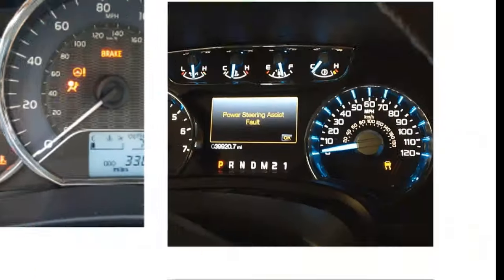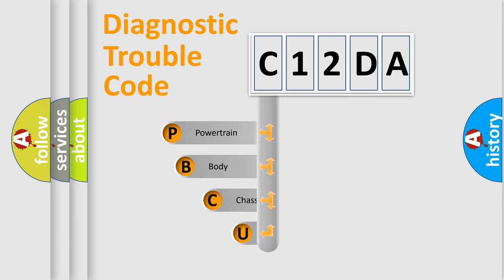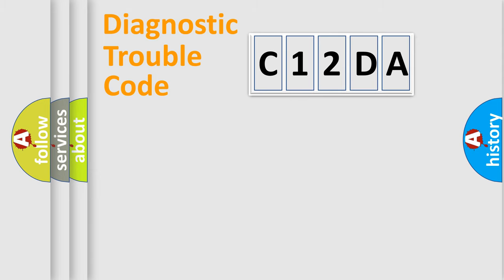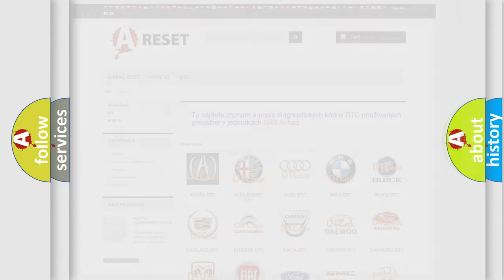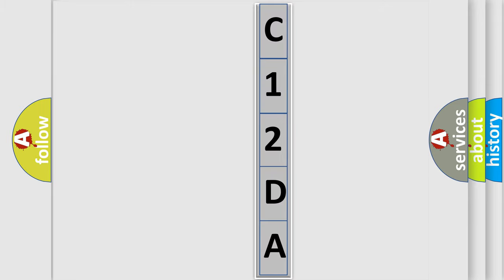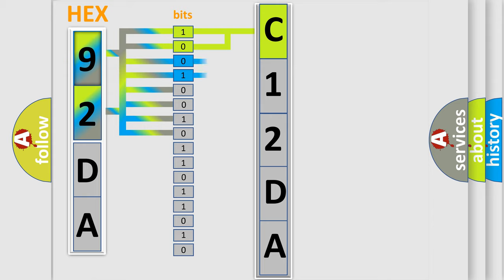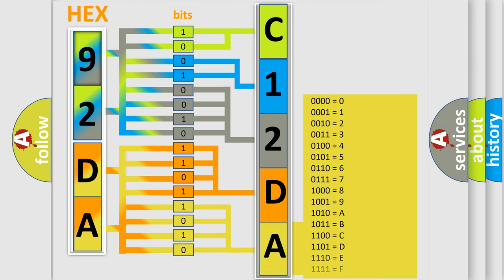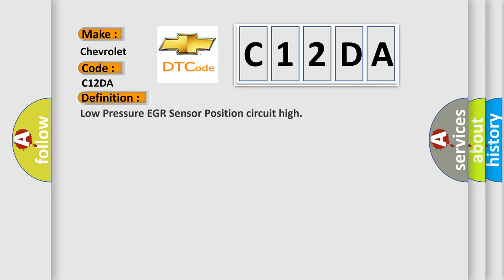DTC Chevrolet C12DA Short Explanation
Contents:
0:21 Basic DTC analysis according to OBD2 protocol standard.
1:48 Insight into programming
2:58 A diagnostically understandable description of the Diagnostic Trouble Code
3:05 Basic error definition

Make:
Chevrolet
Code:
C12DA
Definition:
Low Pressure EGR Sensor Position circuit high
Description:
P0651